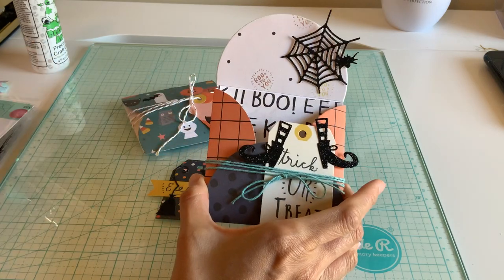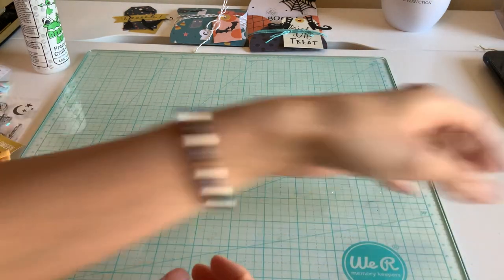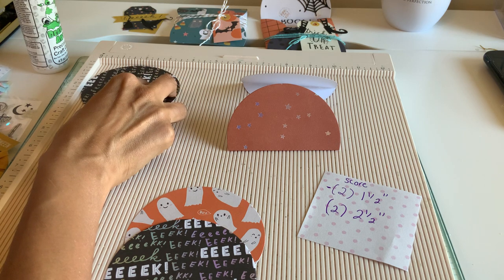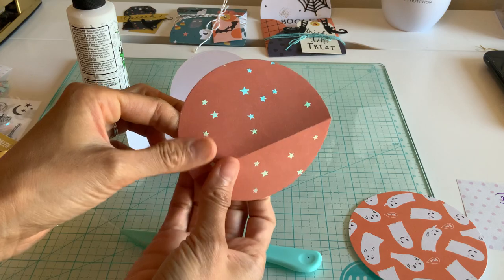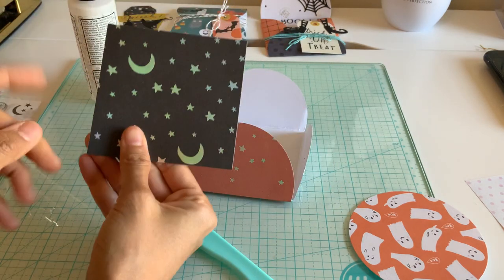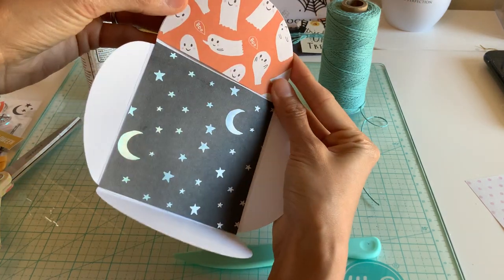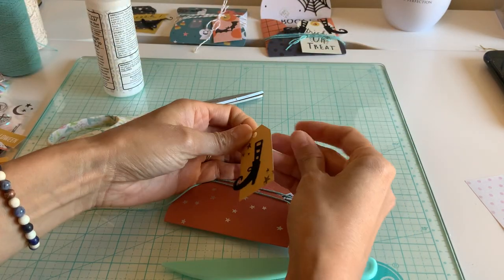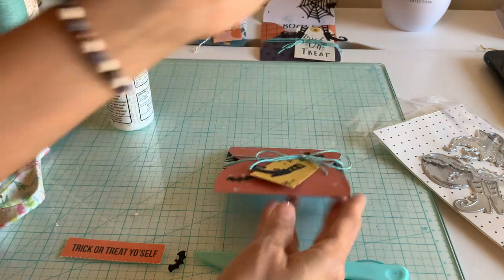Halloween Treat Pouches & Envelopes 🎃Super Easy!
Happy Weekend! What better way to kick off fall (Labor Day Weekend🤣) than an easy Halloween project. I’m using my new Cocoandreno dies to top them off.

Circle dies I used I’m my project